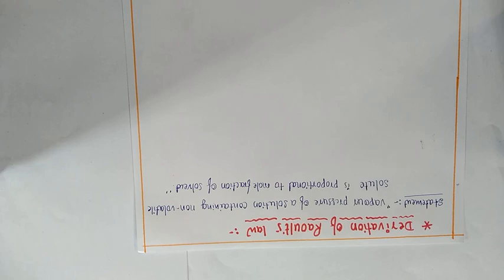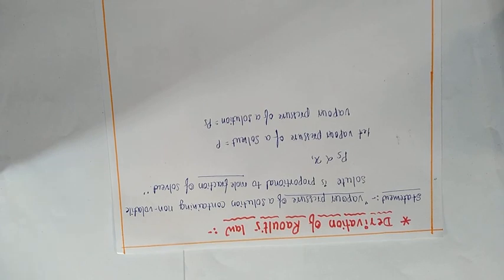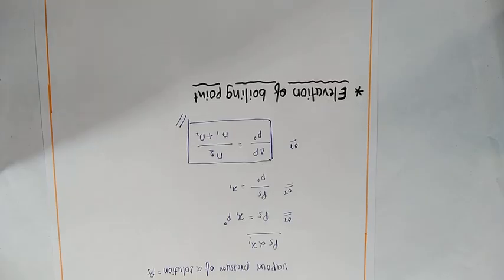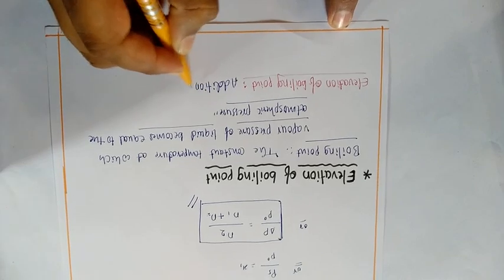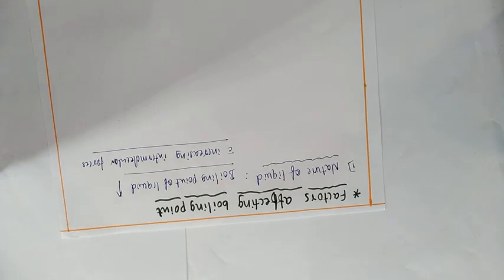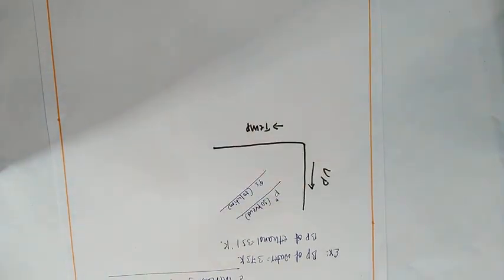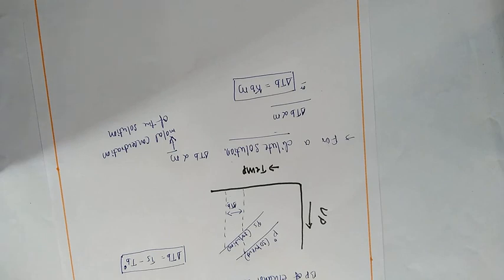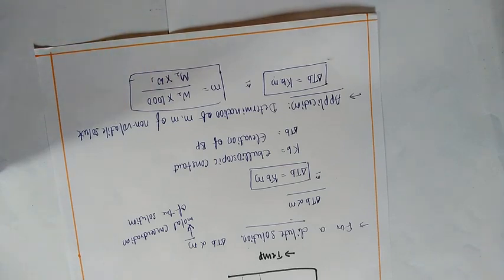Solutions part 9